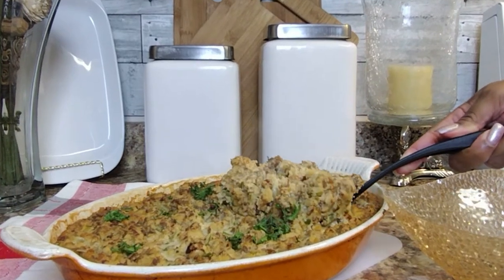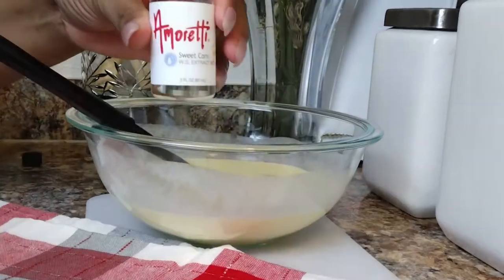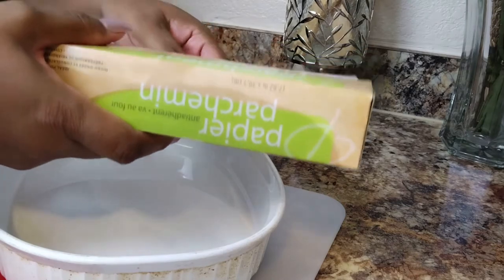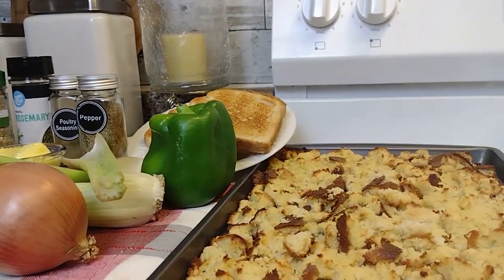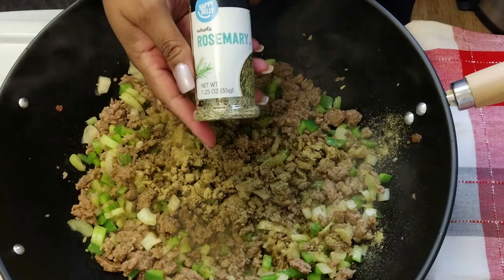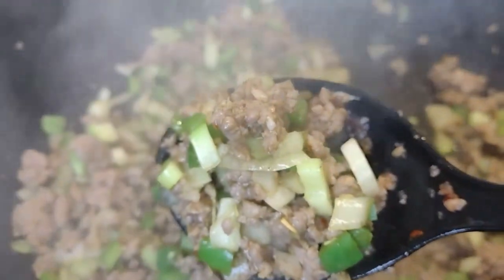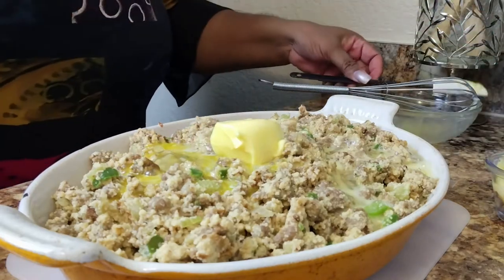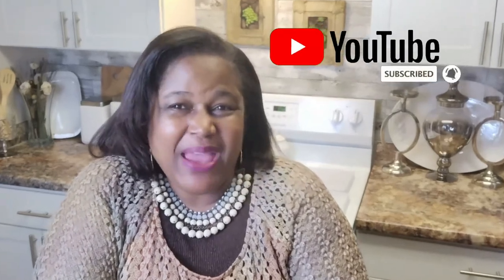KETO CORNBREAD DRESSING | Low Carb Recipe | Stuffing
This quick and easy dressing is made with low carb keto cornbread made with "sweet corn extract", crumbled into this amazing Cornbread Dressing... now you can enjoy this dish all year round, not just on the holidays!

*NOTE: Carblessly Delicious is a participant in the Amazon Services LLC Associates Program.  I am excited to share products with others that I have personally used, tested, and absolutely love.
MISSION:
Great news for all you low carb lovers, living a healthy low-carb and keto lifestyle doesn't mean your favorite dishes are off limits. This channel shows you how to transform traditional meals like this into tasty low-carb and keto friendly duplicates. I love to explore healthy alternatives to substitute the high carbs, sugars, refined flours, and processed foods found in traditional recipes so we can still enjoy the everyday foods that we love, while maintaining healthy lifestyle.

*NEW SUBSCRIBERS: Write in the COMMENTS "New Subie" so I can have the opportunity to welcome you aboard!!!

LOW-CARB CORNBREAD
WET INGREDIENTS:
2 Sticks butter (melted)
2/3 Cups Heavy Whipping Cream
3 Eggs
2 Egg Yokes
3 tsp *Sweet Corn Extract*
DRY INGREDIENTS:
1 Cup Coconut Flour
1/4 Cup Swerve Sweetener
1 TBSP Baking Powder
LOW-CARB CORNBREAD DRESSING
INGREDIENTS:
1 dish of baked cornbread (See Recipe)
4 slices toast cubed (Low Carb Bread 2g/slice)
2 tbsp olive oil
1 cup celery (diced)
1 cup onion (diced)
1 cup green bell pepper (diced)
½ cub ground Italian sausage
1-1/2 cups chicken broth
½ cup heavy whipping cream
2 eggs (beated)
SPICES:
1 TBSP dry thyme
1 TBSP sage
1 TBSP poultry seasoning
1 TBSP rosemary
*Bake on 375 for 40 minutes